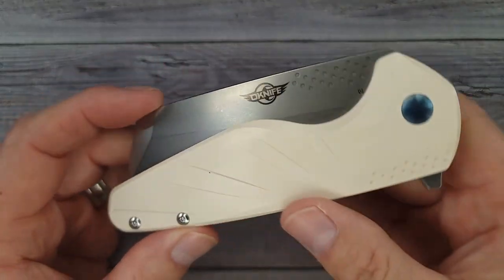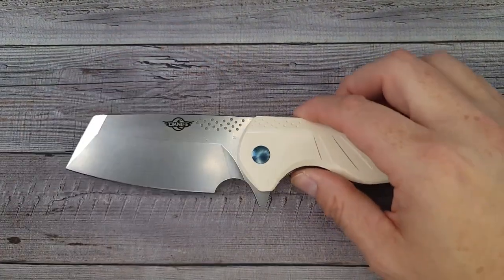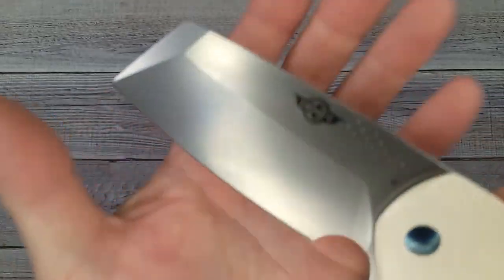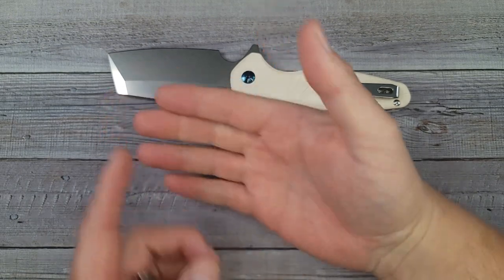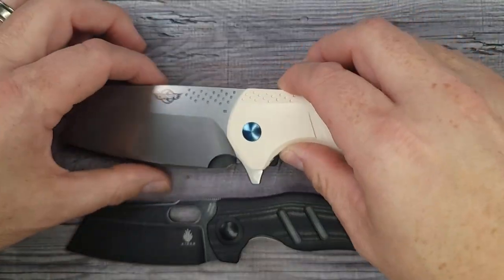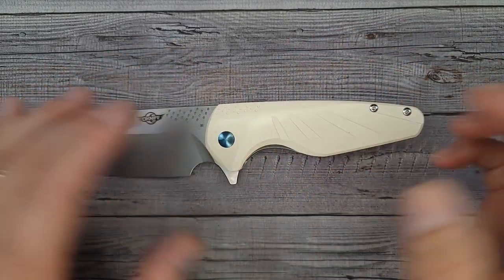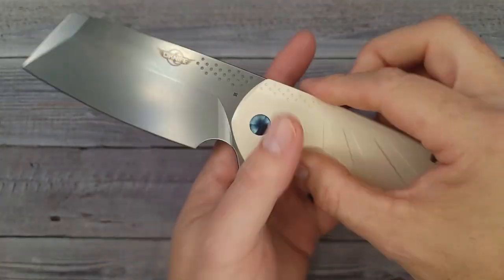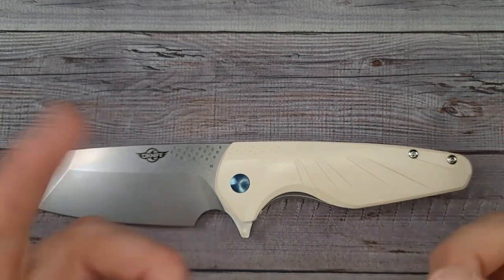I Had NO IDEA It Was SO BIG! IT'S A MONSTER BLADE! The OKNIFE GAUR IS A BEAST!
I Had NO IDEA It Was SO BIG! MONSTER BLADE! Despite it's size, this large folding pocket knife is fit for everyday carry (EDC). If you like large knives, then you will love this one!

Beez Blades (Knives and Gear) Amazon Shop

MOJAVE OUTDOOR EBAY 10% Code BEEZBLADES

*Knife Maintenance

KANSEPT KNIVES on Amazon
KIZER ORIGINAL (Carbon Fiber)
SPYDERCO PARA 3
CIVIVI ELEMENTUM II BUTTON LOCK
SENCUT JUBIL
KIZER ORIGINAL
Civivi Elementum II Button Lock (4 Versions)

 Beez Blades
 3541 DAYTON XENIA RD.